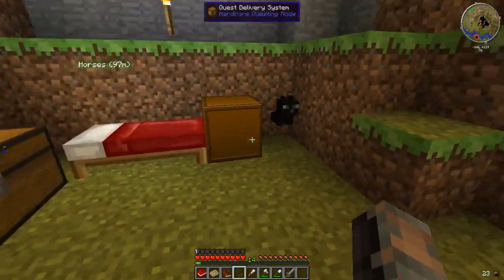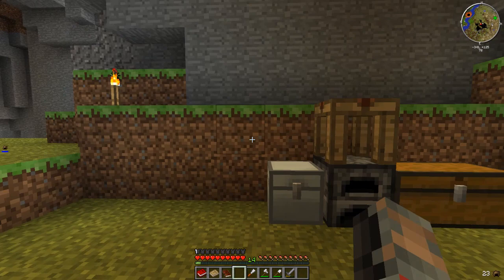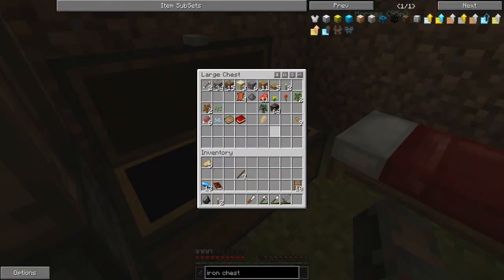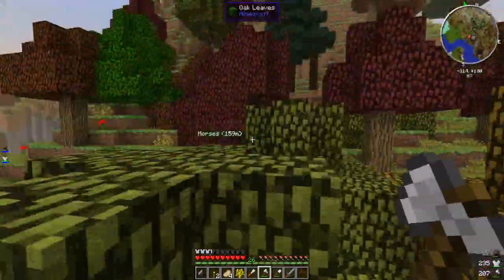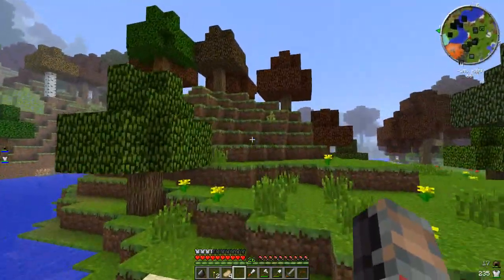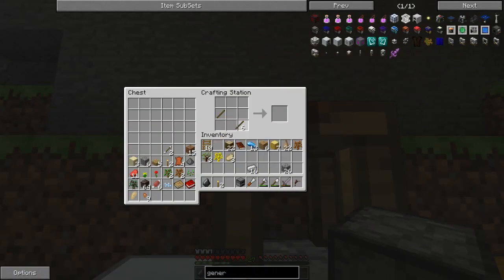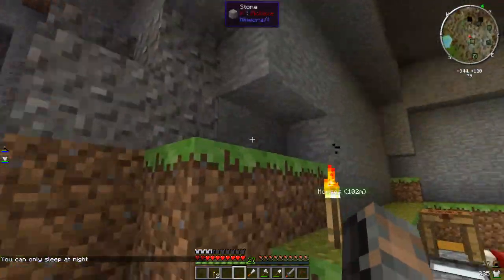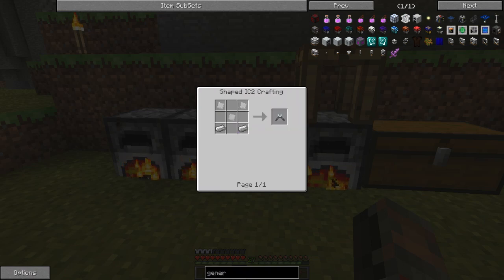FTB Stirecraft - IC2 Start Up Machines #1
Pack Code:  FTB-StireCraft